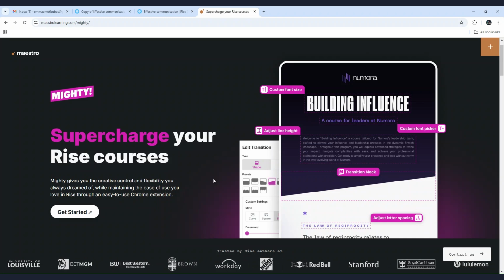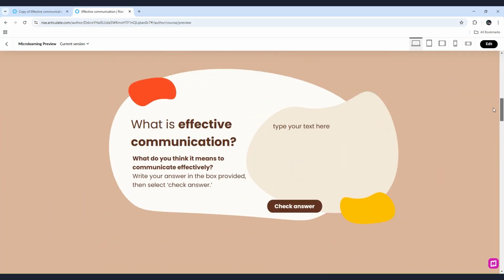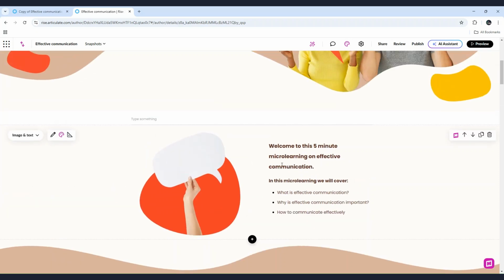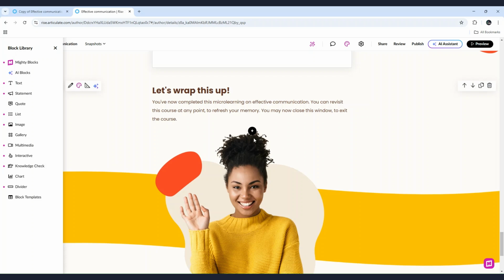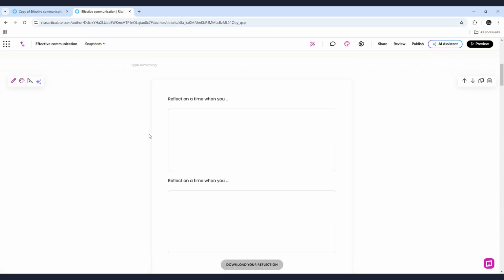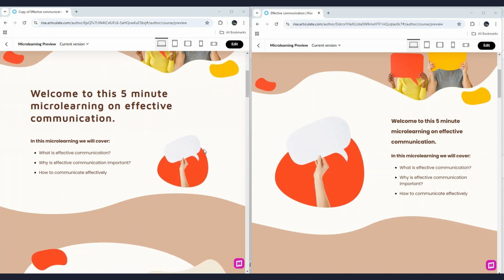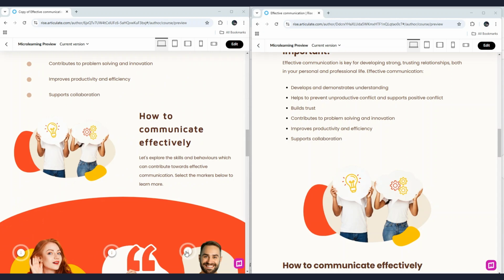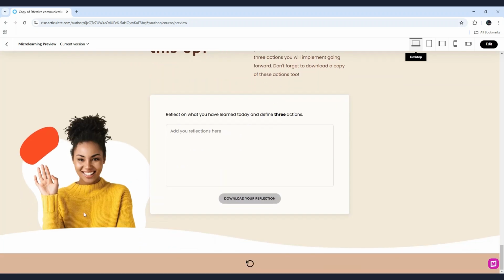Emma Tries...Mighty!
In this mini Emma tries video I'm playing around with Maestro's Mighty plugin. This Rise add-on allows for an extra level of customisation and extra blocks, which can really elevate your Rise courses.
It is clear that Maestro have listened to what we learning designers want and need and safe to say I'm a huge fan!